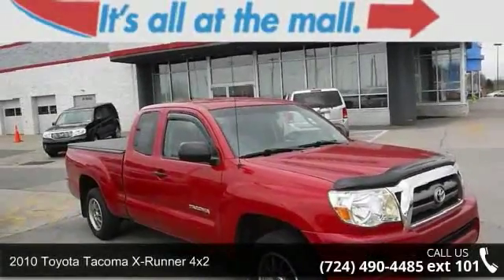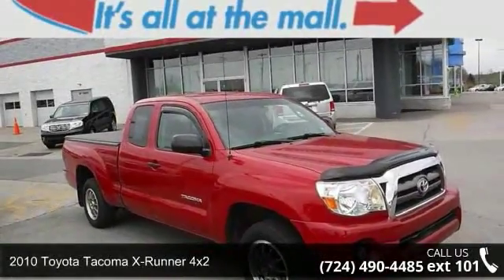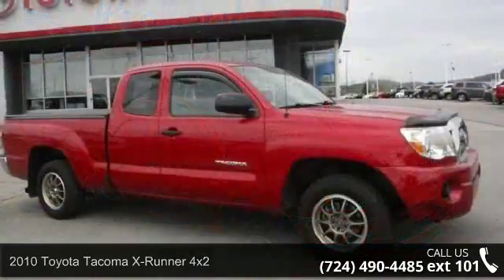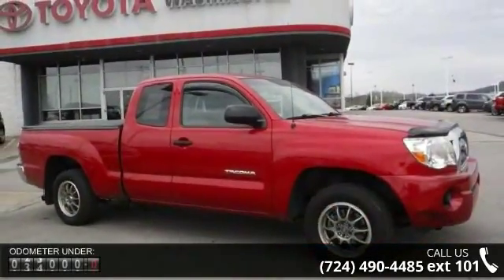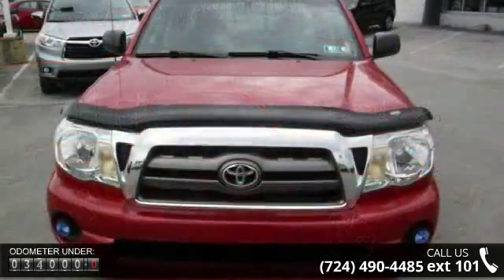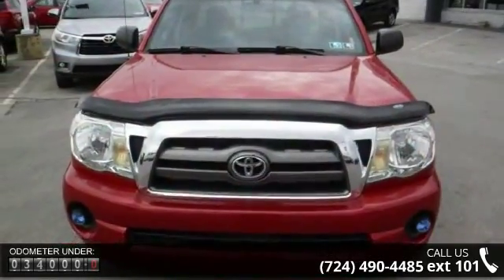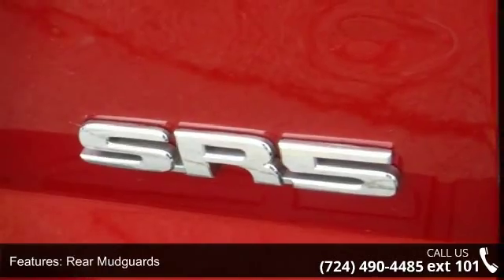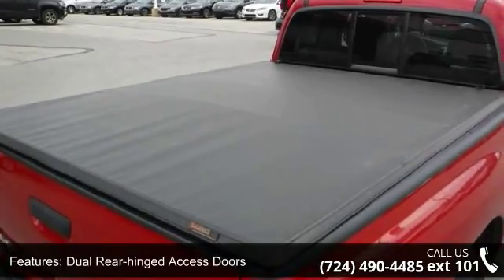2010 Toyota Tacoma X-Runner 4x2 - Washington Honda - Wash...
THIS LOW MILE$ JUST ARRIVED. *** 1 OWNER *** CLEAN AUTO CHECK *** 4X2 * AUTOMATIC * 4CYL POWER WINDOWS AND LOCKS ** SR5 EXTRA VALUE PACKAGE ** BACKUP CAMERA ** ITS ALL AT THE MALL!